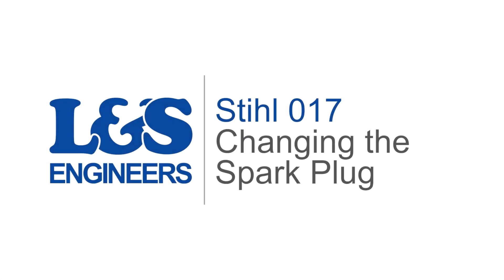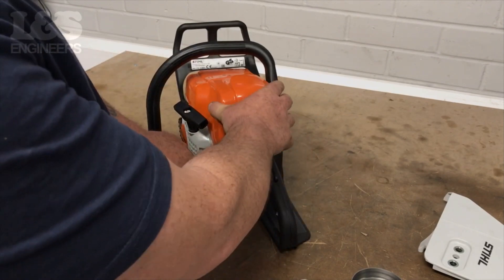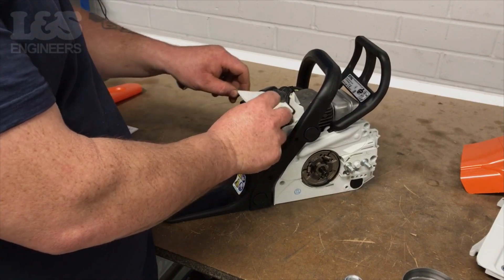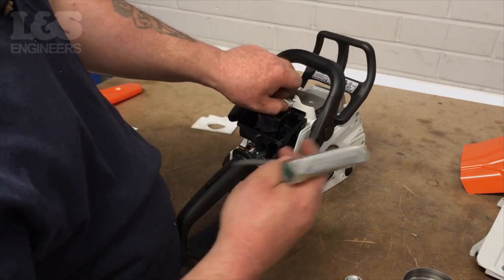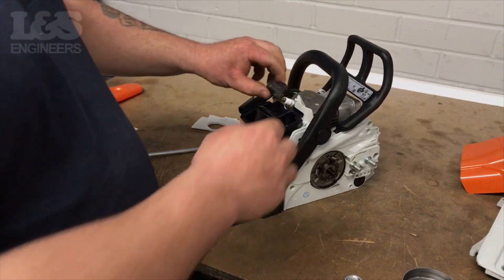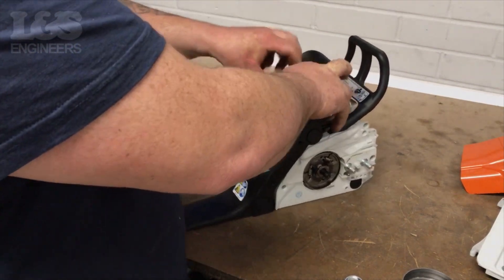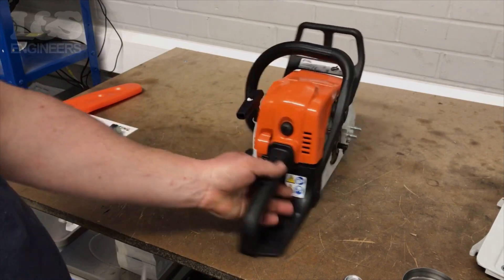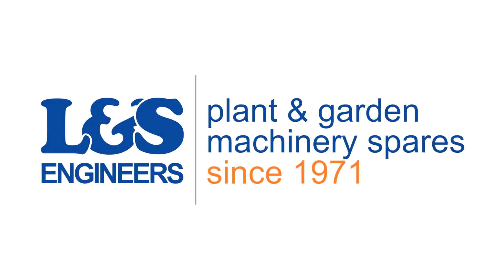How to Change a Spark Plug on a Stihl 017 Chainsaw | L&S Engineers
In this video, we show you how to change the Spark Plug on a Stihl 017. Click here for a full list of parts, tools & transcript!

Parts

Air Filter Element for Stihl MS170 MS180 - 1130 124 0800

Top Cover/Shroud for Stihl MS170 MS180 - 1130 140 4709

Tools

Transcript

Today, we're going to change the Spark Plug on a Stihl 017 Chainsaw. First of all use a flathead screwdriver to unlock the shroud. You can now remove the shroud from the machine. Lift the air filter from the machine, this will make it easier to access the spark plug. Remove the rubber cap from the spark plug. Use the 19mm Hex Socket Spanner to loosen the Spark Plug. Once it's loose you can remove the spark plug by hand. By hand, screw the new spark plug into the machine. Make sure it's secure. Place the spark plug cover back on. Relocate the air filter back into place. Place the shroud back over the machine. Fix the shroud onto the machine by tightening the screw located at the back of the shroud. That's how you change the Spark Plug on the Stihl 017.  All the parts & tools needed for this task are listed in the description below.